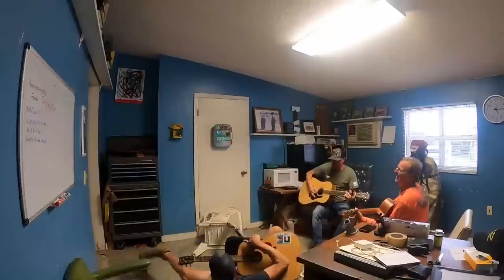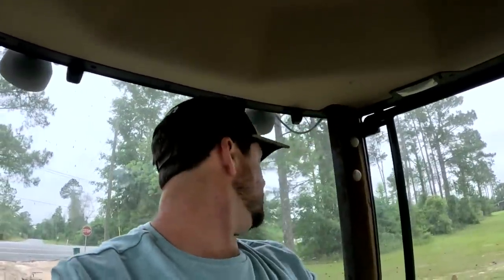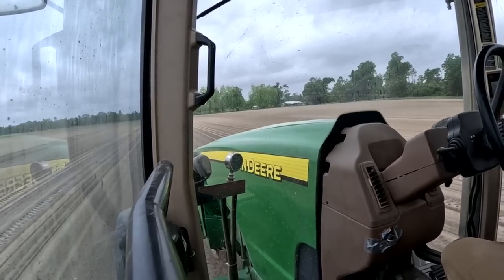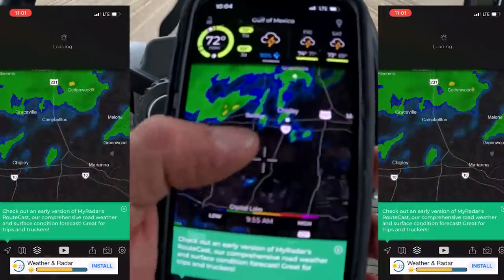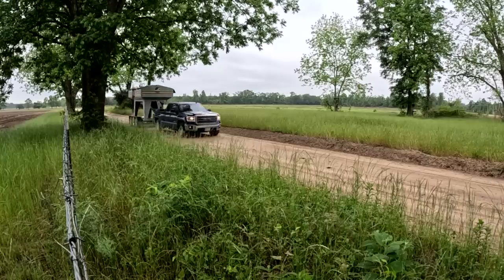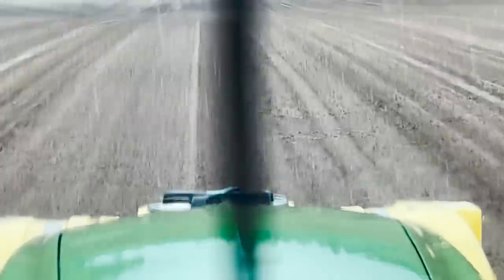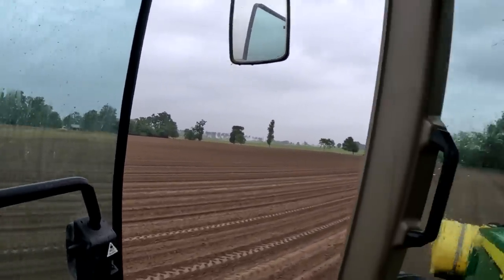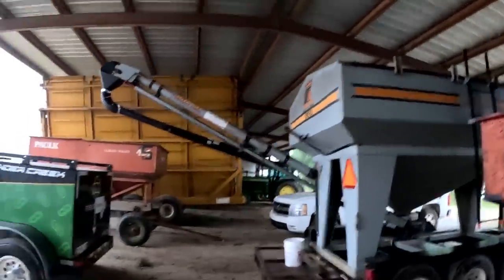Wet Peanuts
Trying to finish our last dry land field of peanuts before the rain hit. I got close but not close enough.

⬇️ Click the link to save on an awesome Yankum rope!

⬇️ Click the link to save on an great pair of Rock Rooster boots